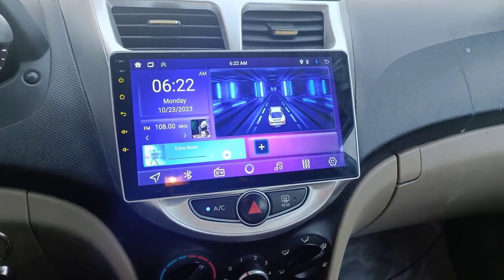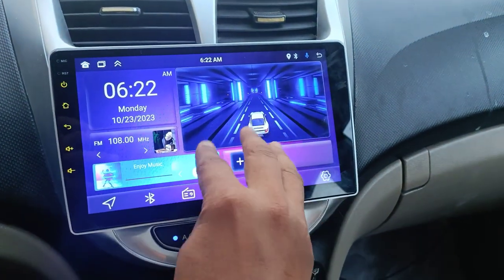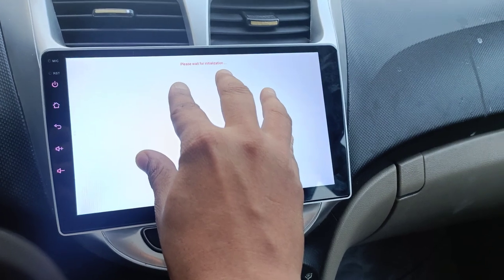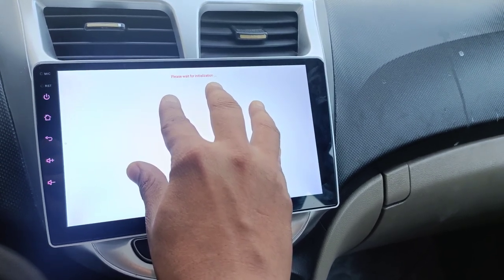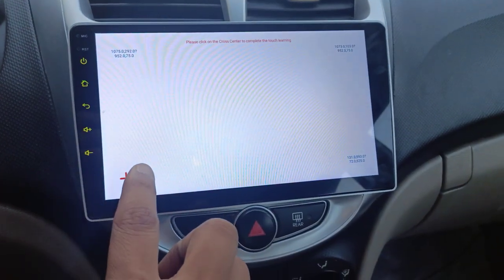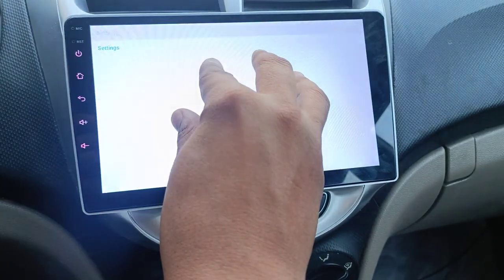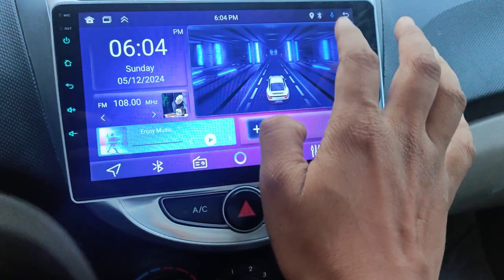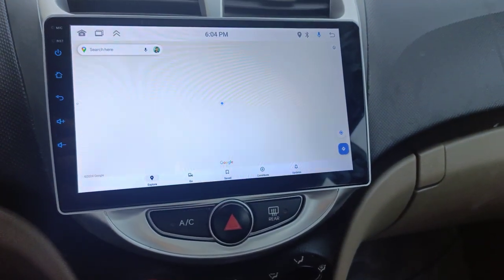How To Fix Android headunit touch screen not working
Title: Troubleshooting Guide: Fixing Android Head Unit Touch Screen Issues

Description:
Are you frustrated with your Android head unit's touch screen not responding as it should? Don't worry, we've got you covered! In this comprehensive guide, we'll walk you through the troubleshooting steps to get your touch screen back in action.

From unresponsive taps to erratic behavior, touch screen issues can be a major hindrance to enjoying your in-car entertainment system. But fear not, as we break down the common causes behind these problems and provide practical solutions to resolve them.

Join us as we delve into the troubleshooting process, covering everything from software glitches to hardware malfunctions. Learn how to diagnose the root cause of your touch screen woes and apply the necessary fixes, whether it's recalibrating the screen, updating firmware, or checking for loose connections.

With step-by-step instructions and expert tips, you'll gain the knowledge and confidence to tackle any touch screen issue with your Android head unit. Say goodbye to frustration and hello to seamless touchscreen functionality!

Don't let a malfunctioning touch screen spoil your driving experience. Watch our video now and get your Android head unit back on track!